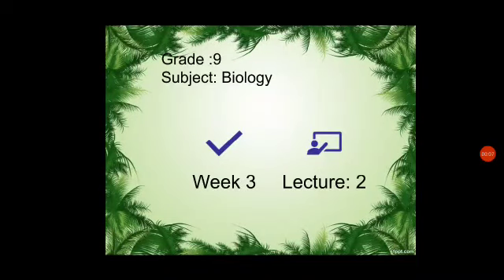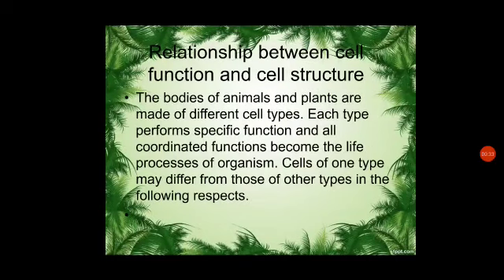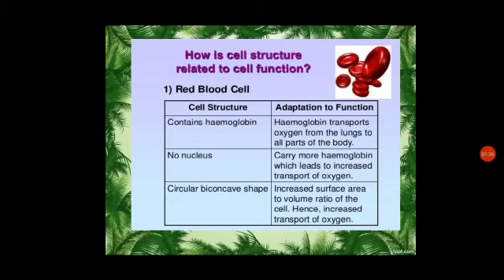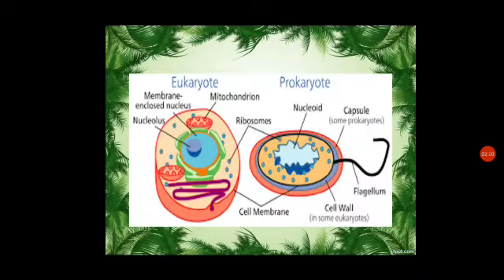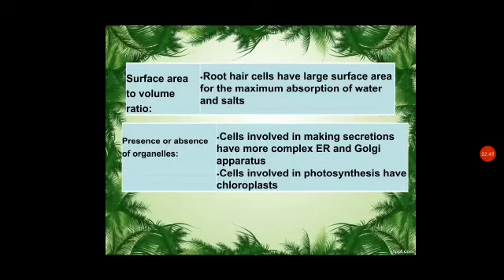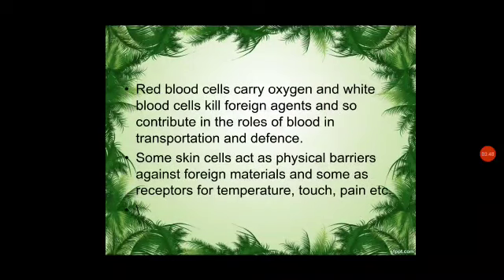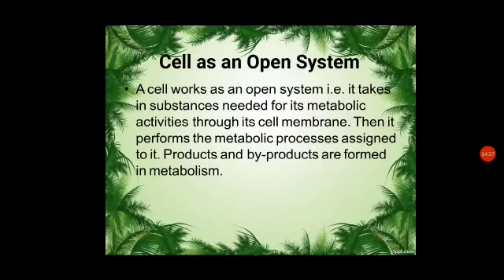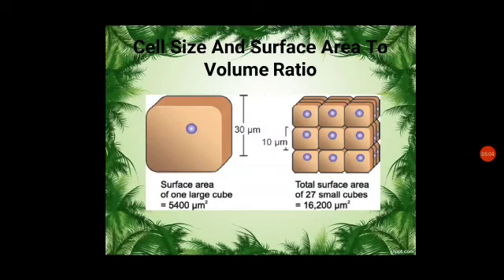Biology " Relationship between Cell Function and Cell Structure"